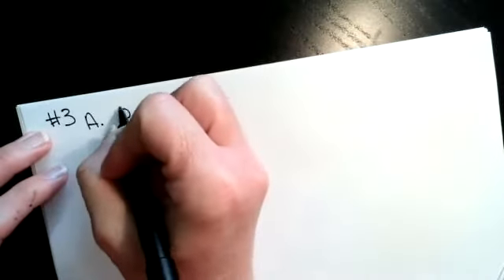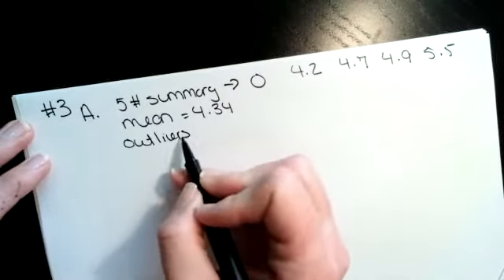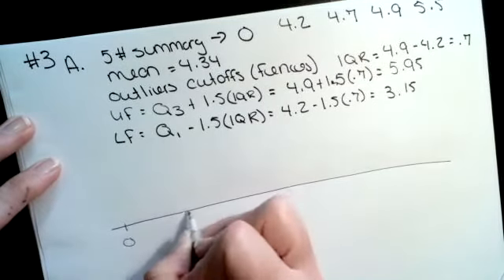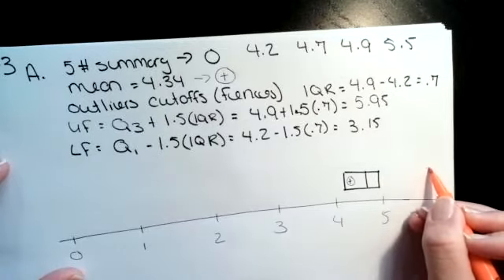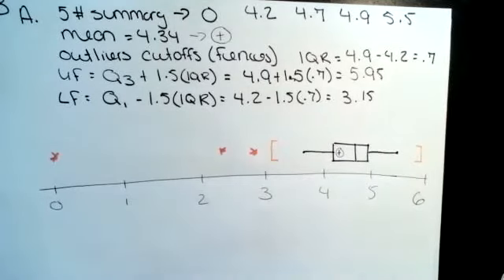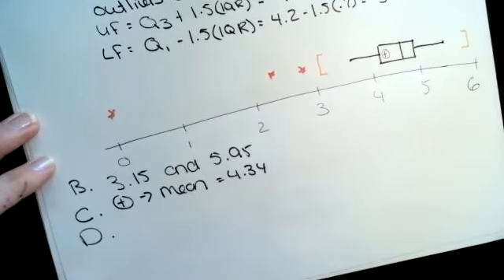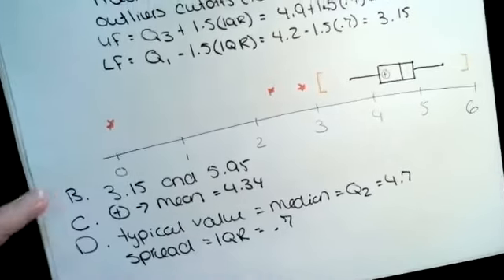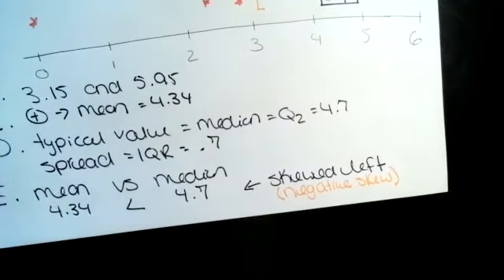Exam 1 Part II review Question 3